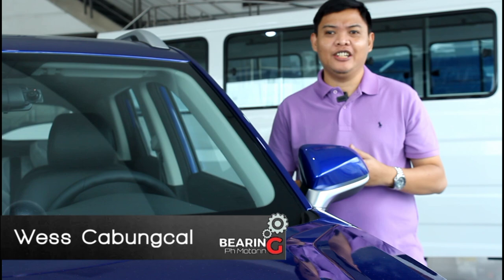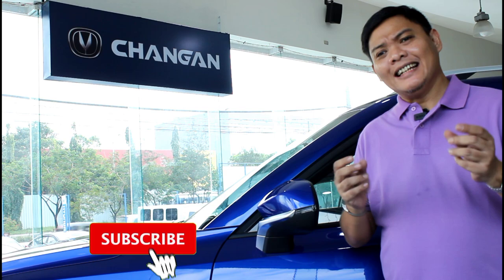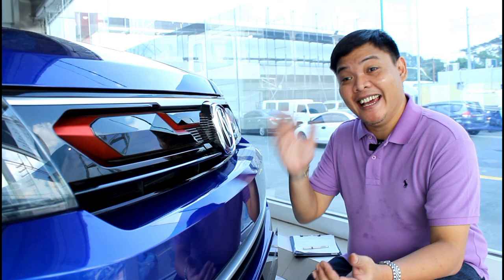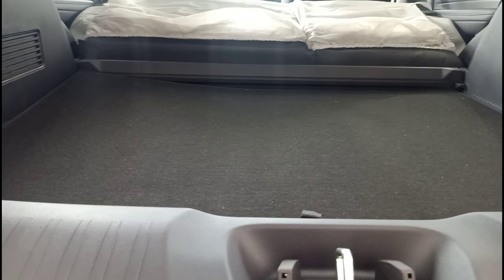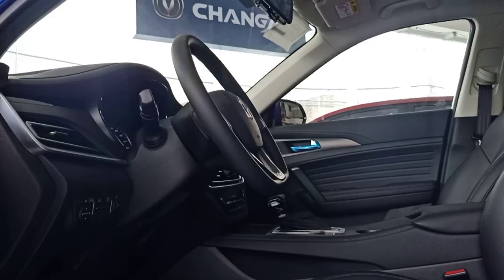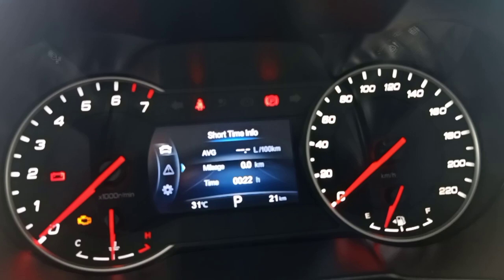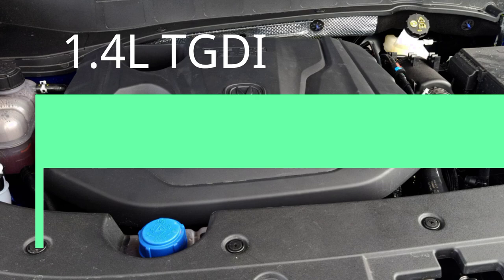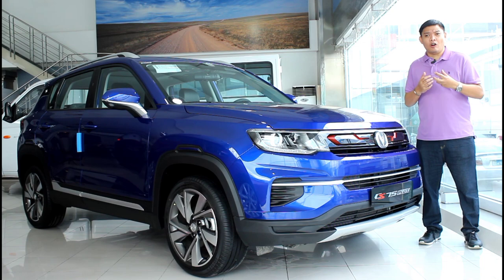Changan CS35 Plus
A review of the recently launched Changan CS35 Plus

The Philippine Automotive Market is drastically evolving.  New car buyers now have so much to choose from, regardless of what type of vehicle their after.  Now, we have another new player in the Philippine motoring arena, Changan.

Changan has been in the manufacturing industry for 158 years.  Let's see if they have what it takes to compete in the Philippine market by taking a close look of their subcompact crossover, the CS35 Plus.

Special Thanks to Changan Manila Bay.

Visit their showroom:
Pres. Diosdado Macapagal Blvd
Cor. Sen. Gil Puyat Ave.
Pasay City

Lyndon V. Garin
Sr. Sales Manager

Kristie Lyn S. Tan
Sales Manager